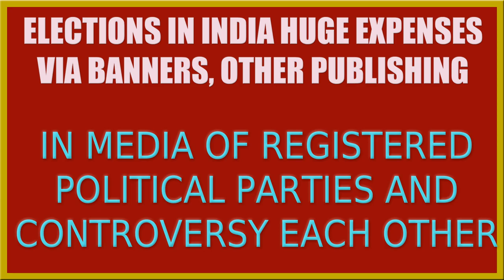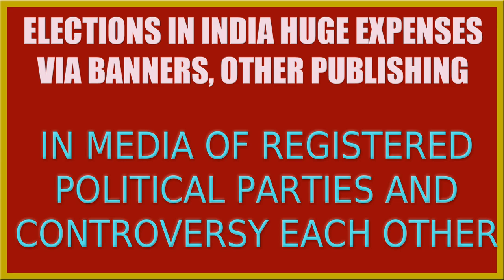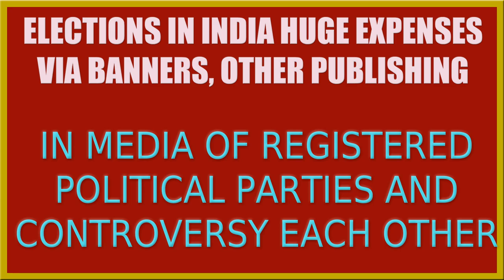ELECTIONS IN INDIA HUGE EXPENSES BANNERS,REGISTERED POLITICAL PARTIES & CONTROVERSY BRS,BJP,CONGRESS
Elections in India are known for the enormous costs by brs,bjp,congress and other registered parties caused through different means, including the utilization of pennants and different types of media by enrolled ideological groups. These banner, other media publicity, public gathering on meetings by brs,bjp,congress costs have turned into a subject of debate among parties as they will generally blame each other for overspending and neglecting the standards of fair rivalry and correspondence in the majority rule process.
I am a Blogger and You Tuber.

T-Twinkle U-Umpire N-Noteworthy T-Time U-Uniquely

If any image, music and video used any one's of the copyright holders the credit goes to their original content, It meant no such person nor to claim any violation or discrepancies. If anyone found any objections please comment of concern my Channel Video Published. Thank You.